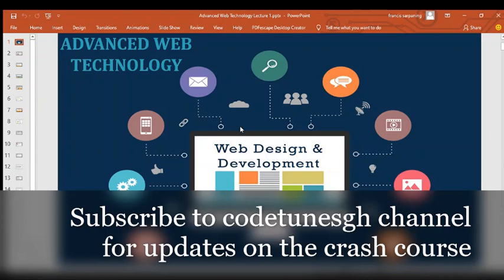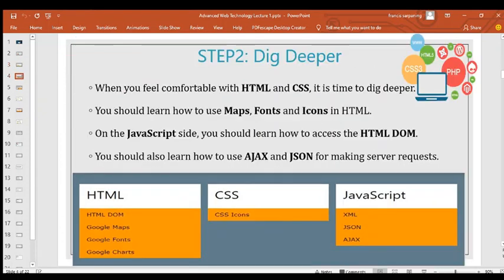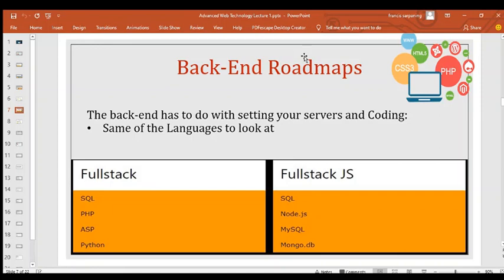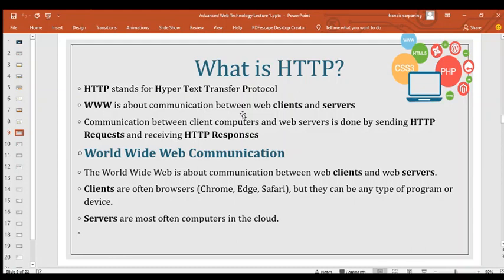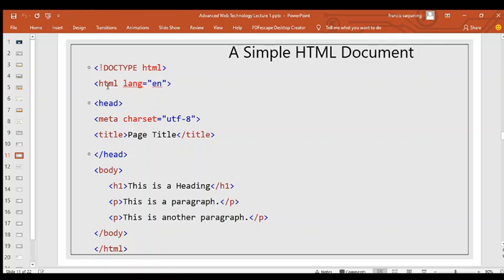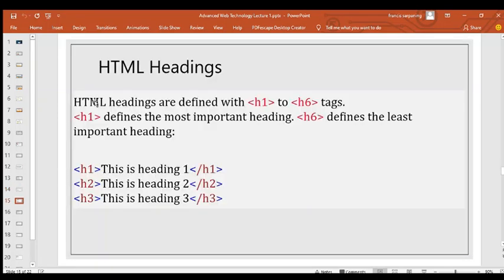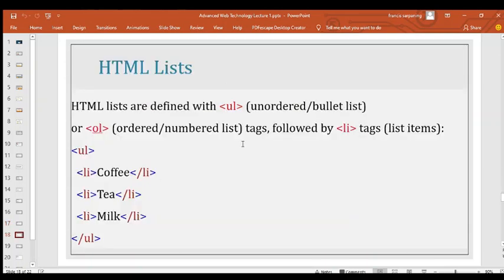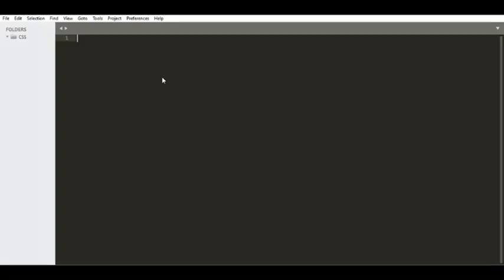Road map to professional website development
The roadmap to developing a professional website